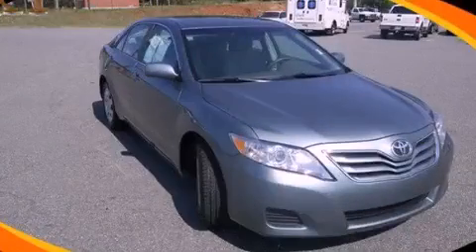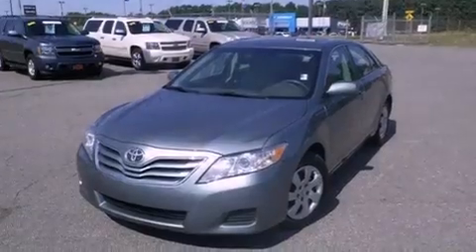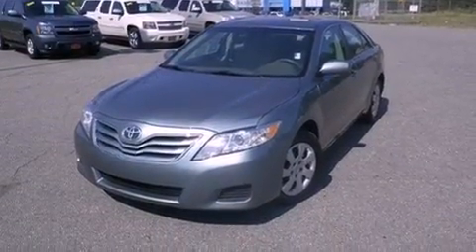2010 Toyota Camry Dallas GA 30157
Year : 2010
 Make : Toyota
 Model : Camry
 Engine : Gas V6 3.5L/211
 Trans . : Automatic
 Exterior : Green
 Miles : 28,667
 Interior : Tan
 HARDY CHEVY GMC
 1249 Charles Hardy Pkwy
 Dallas , GA 30157
 2010 Toyota Camry Dallas GA